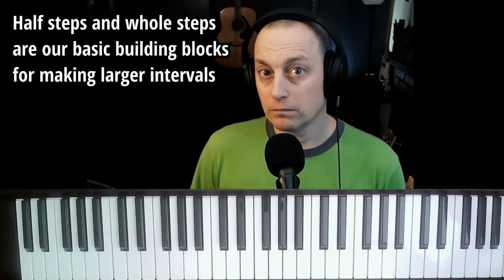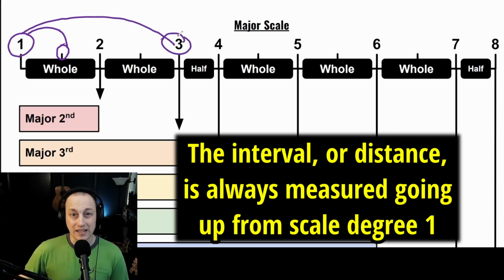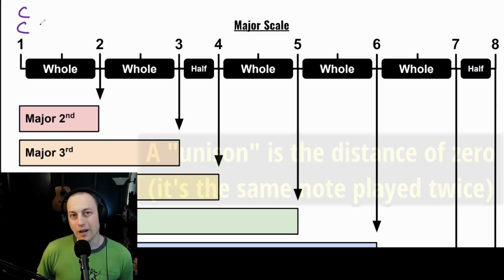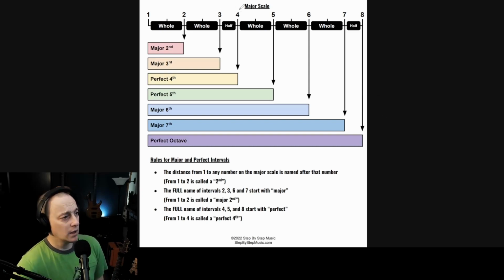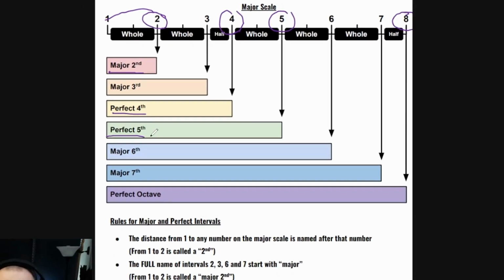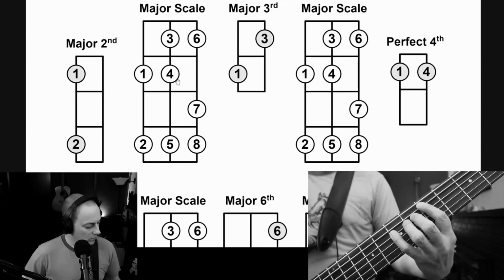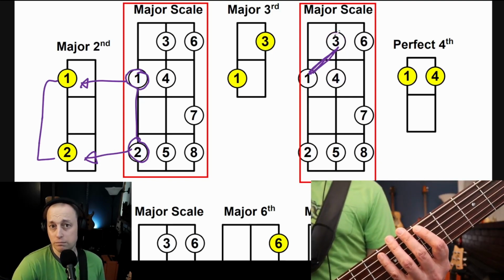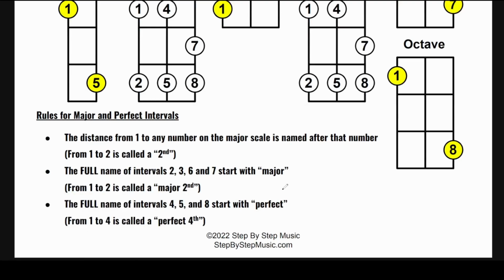Getting Started with Intervals | Major and Perfect Intervals | Intervals in Music Part 1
Confused by intervals in music? We are going to start with the basics. I’ll tell you what an interval is and how we think about them. We’ll talk about various names for our intervals AND get you playing them today by showing you some patterns on the bass and guitar fretboards.

🎧LESSON INDEX

0:00 Lesson Intro
0:28 What’s an Interval?
2:01 How We Measure
3:56 Common Names
6:16 Fancy Names
9:53 Reviewing the Rules
11:21 Fretboard Patterns
16:29 Why We Learn Intervals
18:34 Homework and Practice Advice

💡 LESSON TOPICS

♪ Think of an interval as a “distance” between 2 notes - we can see this easily on the piano
♪ A "half step" is the distance from one note to the next (1 fret or piano key)
♪ A “whole step” is the distance of 2 consecutive notes
♪ Half steps and whole steps are our basic building blocks for making larger intervals
♪ The interval, or distance, is always measured going up from scale degree 1
♪ Intervals 2 through 7 are commonly called “2nd, 3rd, 4th,” etc.
♪ The interval from 1 to 8 is called an "octave"
♪ A "unison" is a distance of zero (it's the same note played twice)
♪ 2nds, 3rds, 6ths, and 7ths from the major scale are all called “major”
♪ 4ths, 5ths, and octaves from the major scale are always called “perfect”
♪ When naming intervals, the qualifier always goes before the number, like “major 3rd” or “perfect 5th”
♪ Don’t mix and match! There’s no such thing as a “perfect 2nd” or a “major 5th”
♪ Homework: play through and say each of your intervals to learn them by name and by shape. Play from “1” to each scale degree separately, naming each interval as you go.

🔴 Using and Understanding Scale Degrees for Bass and Guitar | Taking the Mystery Out of Music Theory (2:20)

📝DOCUMENTS